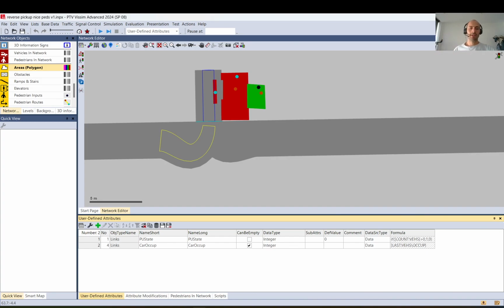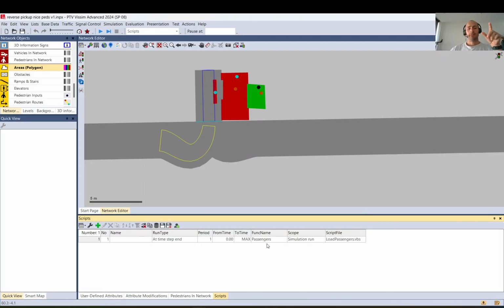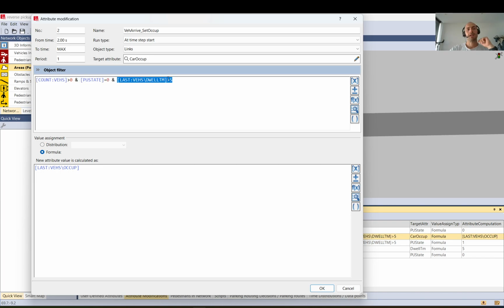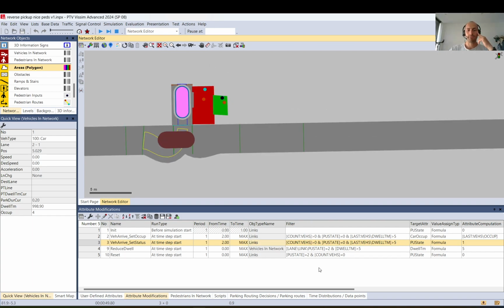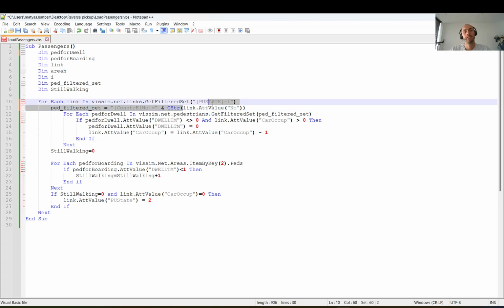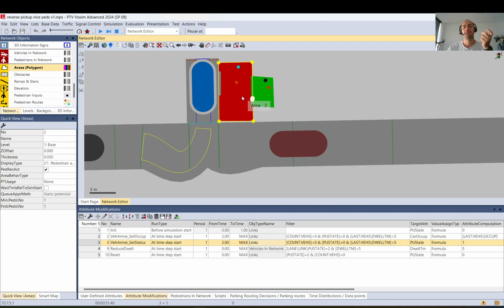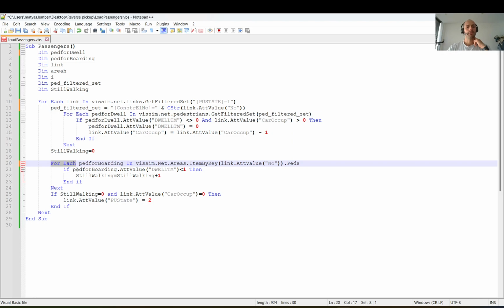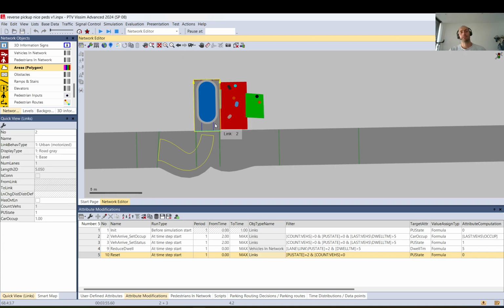Vissim Tutorial - Advanced - Pick up with PT like passengers (waiting area, random no of passengers)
This video shows how to make vehicle to reverse into a car parking space and to pick up a passenger with waiting pedestrian.